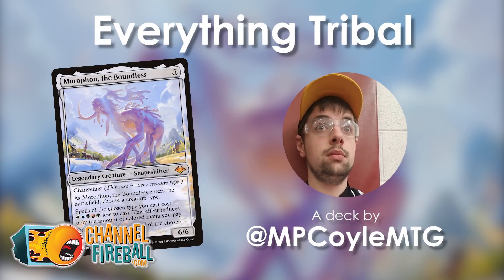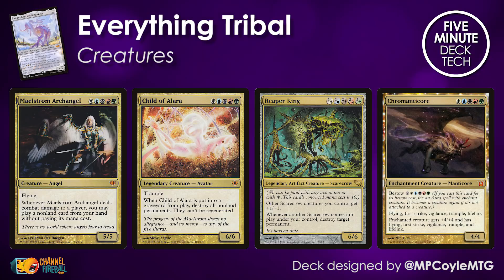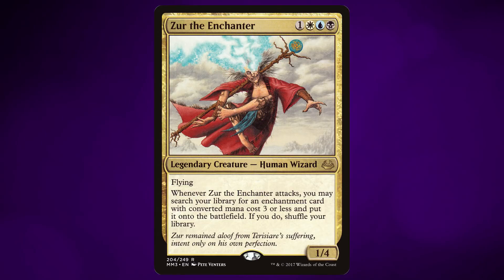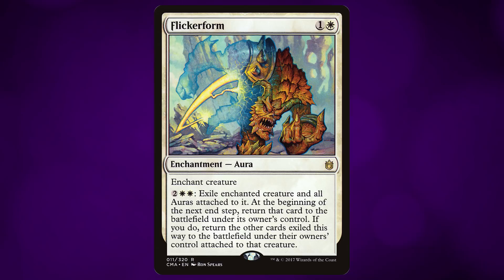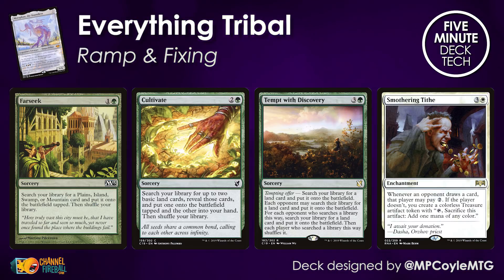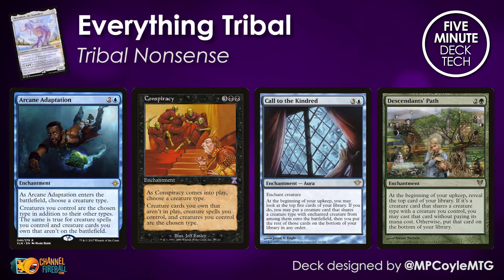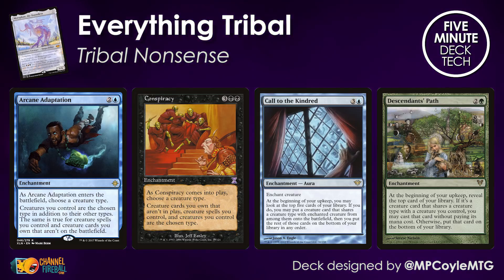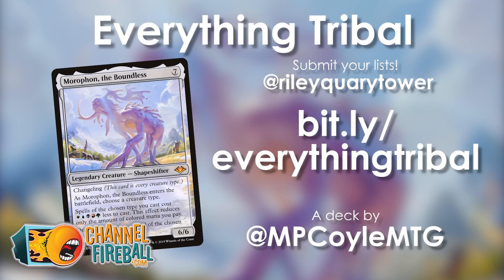5-Minute Commander Deck Tech: Everything Tribal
This deck transcends normal creature type tribal and instead takes you to the world of mana cost tribal. You can sneak WUBRG monsters into play for free with Morophon, and that's just where the fun starts!